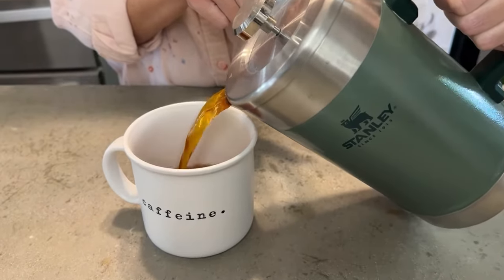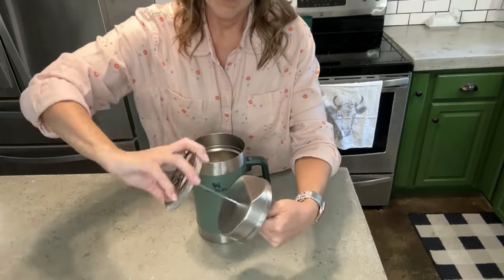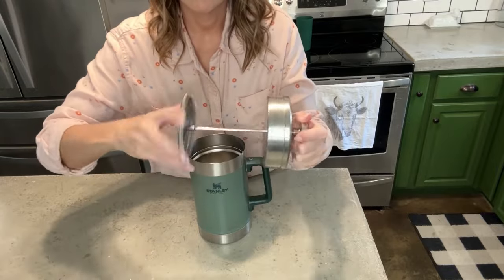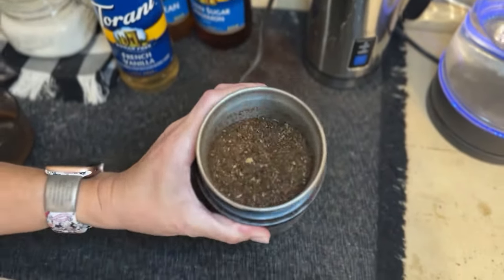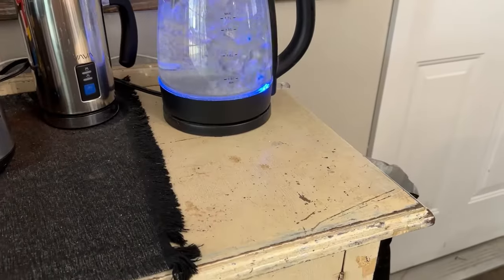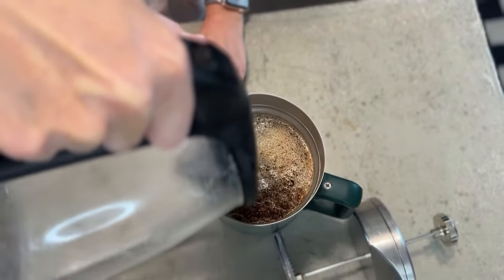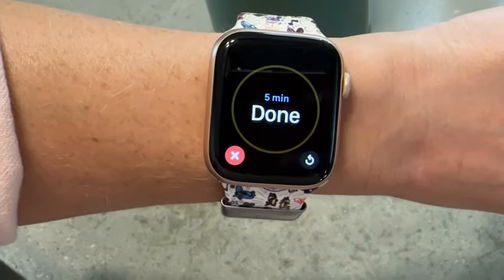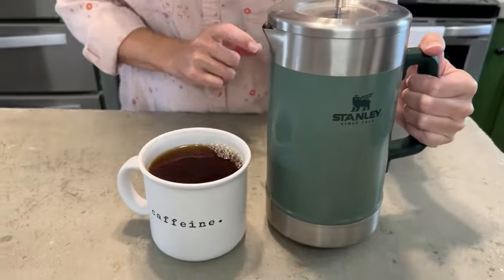Stanley French Press Coffee Maker | Our Point Of View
Stanley French Press Coffee Maker

(Commissionable Links)

Note: 1)Too coarse a grind, too little coffee, or insufficiently tamping the grounds before brewing can all lead to inadequate pressure for a proper brew. 2)It is important to note that the amount of espresso extracted will vary depending on the grind size and amount and refinement may be needed when the size and amount are adjusted
MAKE NOW, DRINK LATER: Designed with double vacuum insulation, this French Press not only allows you to make an amazing cup of Joe but you can also keep it hot for up to 4 hours to enjoy as you go It can keep cold drinks cold for up to 9 hours
TOUGH AND DURABLE: We designed this with two layers of naturally BPA-free 18/8 stainless steel walls to provide superior insulation The mesh plunger is strong enough to keep animals in their field but fine enough to keep grounds out of your cup
EASY TO CLEAN: The last thing you want to do is spend your time cleaning – that’s why every piece of our French Press is dishwasher safe
HOW TO USE: Place your favorite coffee grounds in the French Press, add boiling water, and give it about 5 minutes to brew, then press the steel plunger once you’re ready to have a great cup of coffee to start your day